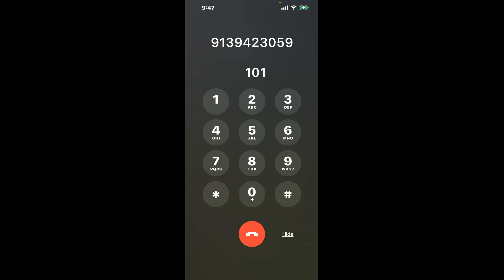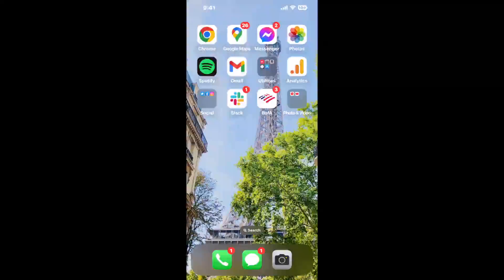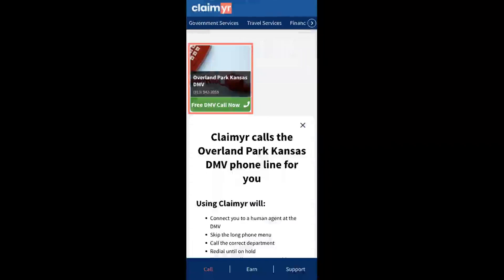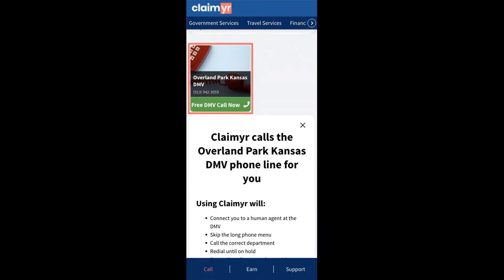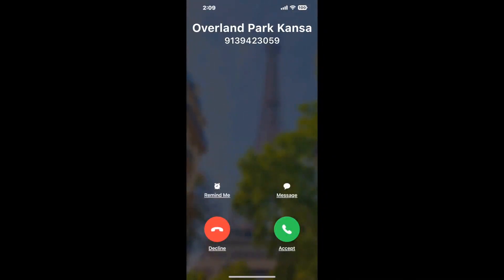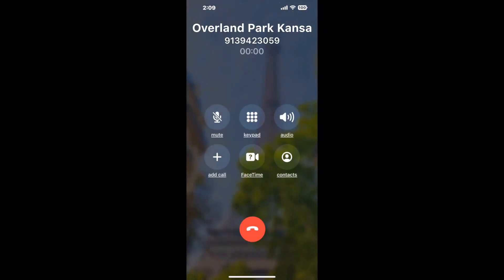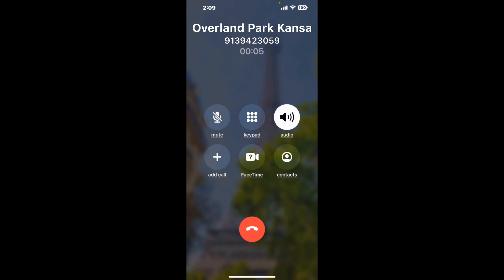Overland Park Kansas DMV Phone Number - How To Reach A Live Person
Overland Park Kansas DMV Phone Number Update - how to call Overland Park Kansas DMV and get a live human agent on the phone.

    How can I speak to a live person at Overland Park Kansas DMV?

    There are two methods to reach a live person:

    - 1.) by calling manually over and over again, get on a long hold, and then hope the call doesn't drop -- and I'll show you how to do that,
- 2.) use a calling tool that dials for you, stays on hold, and forwards a call to your phone number when an agent is on the line. (RECOMMENDED)

    - **Step 2**: select/search for "Overland Park Kansas DMV "
    - **Step 4**: kick back, relax, and wait for your phone to ring with a Overland Park Kansas DMV agent on the line!

    What is the best time to call Overland Park Kansas DMV ?

    The best time to call Overland Park Kansas DMV  is Wednesday and Thursday afternoons. ⚠️**WARNING**⚠️: please beware that you often need to dedicate an entire day to dialing over and over **just to get on hold**. Also, Overland Park Kansas DMV is notorious for *dropping calls even when you finally do get on hold*! So if you decide to start calling mid-week, due to excessive call volume, you may not be able to reach an agent until the following week or longer.

If you don't consider calling Overland Park Kansas DMV a full-time profession, consider using a calling tool such as Claimyr to guarantee a callback with an agent on the line with zero hold time.